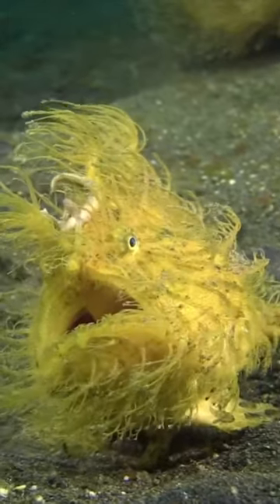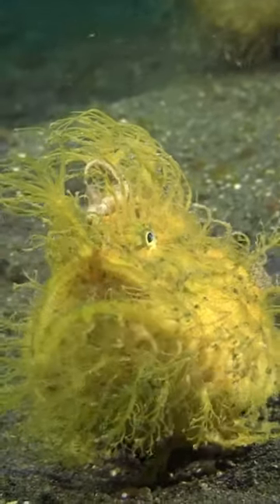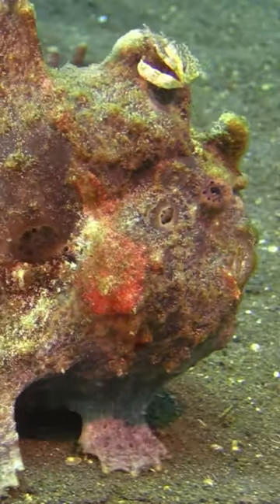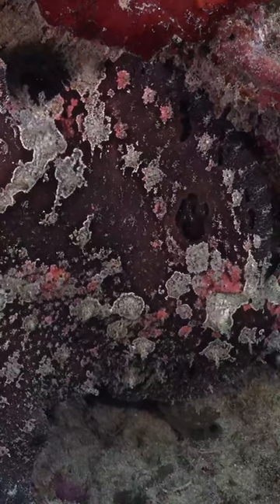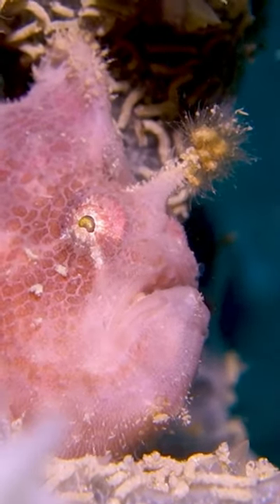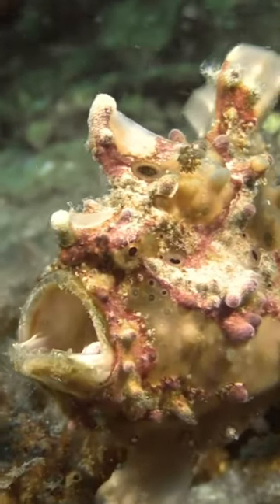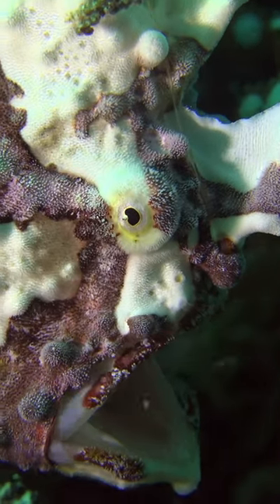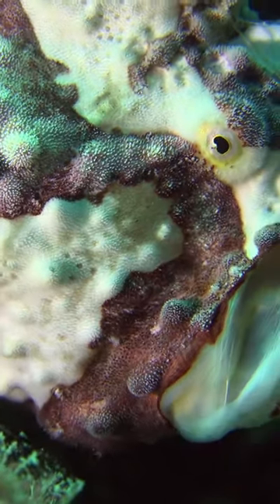The Hairy - Not Fish or Frogs, Then What Are They?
Their "hair" is not actually hair, but sprouts used for camouflage among algae and coral. Unlock the secrets of one of the most unusual sea creatures of all - the hairy frogfish!

1️⃣ Amazing Adaptation: Learn how the hairy frogfish has adapted to life at great depths where sunlight cannot penetrate.

2️⃣ Mysterious hairstyle: Why does this fish have so much "hair"? Let's unlock the mystery of its unique appearance.

3️⃣ Unusual way to hunt: How the hairy frogfish uses its unusual appearance to attract and catch prey.

4️⃣ Rarity of Encounters: Why this fish is so difficult to see and study, and where it lives most of the time.

5️⃣ Myths and Reality: Dispel myths and tell the truth about the hairy frogfish based on scientific research and facts.